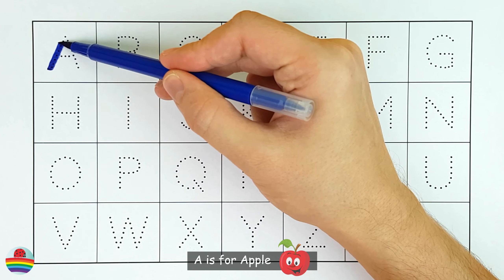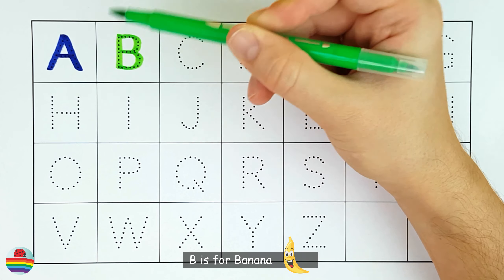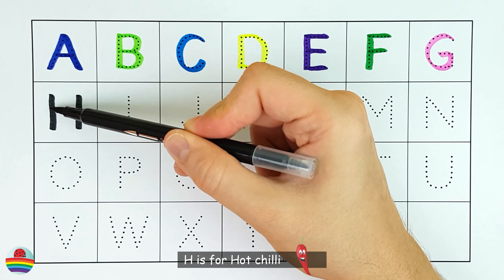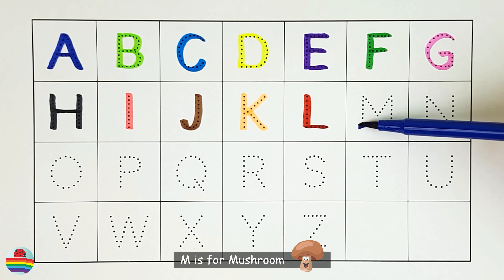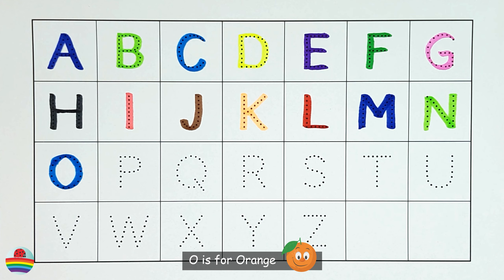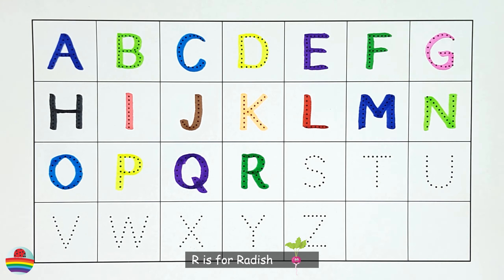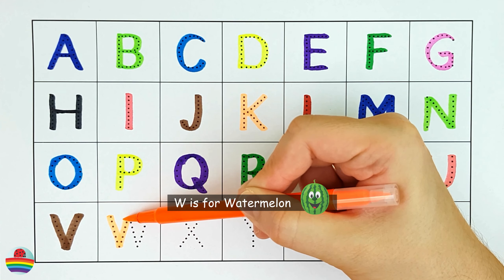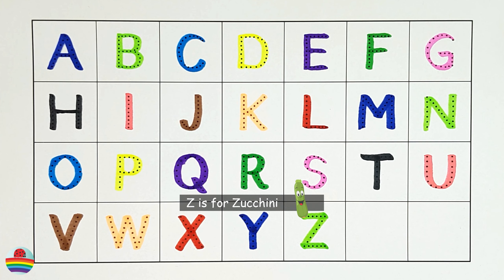English Alphabet in Colors with Funny Illustrations